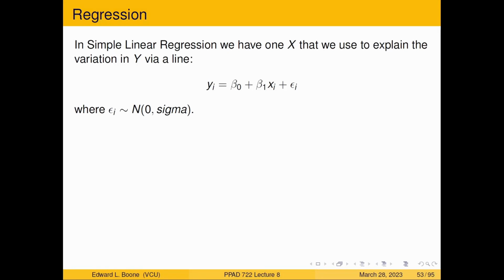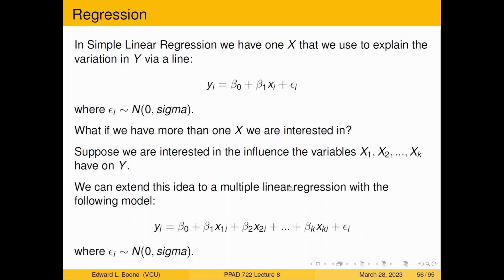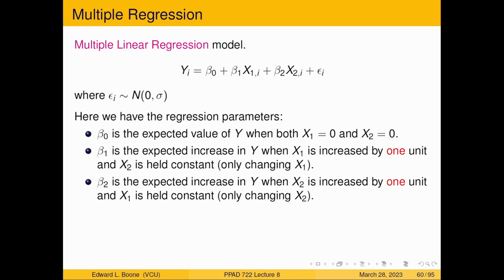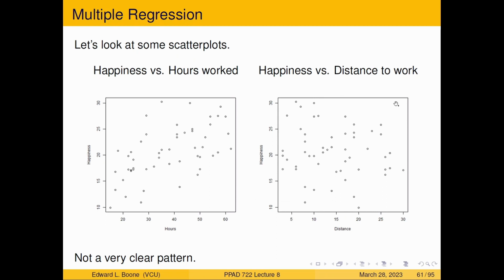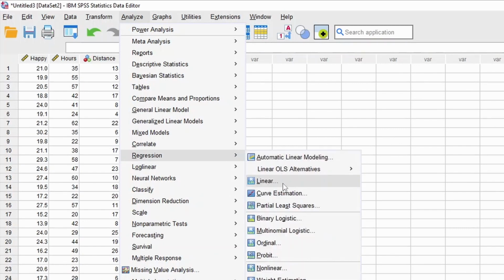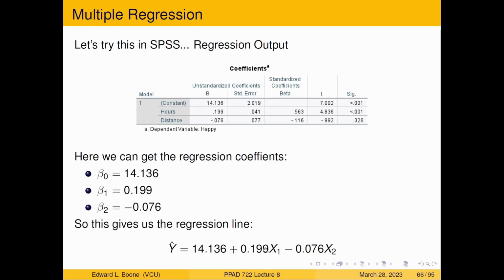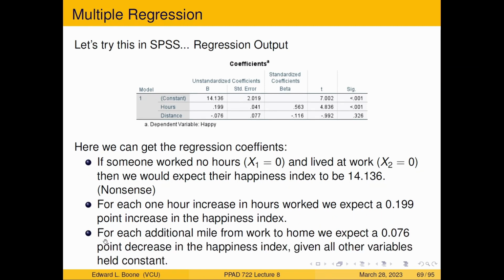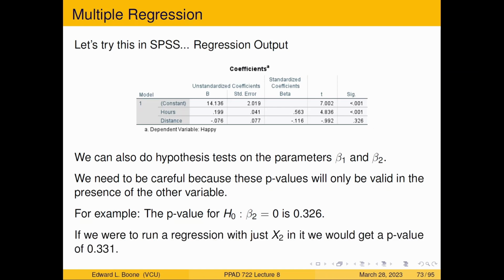Regression - Part 7 - Multiple Linear Regression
This video introduces the concept multiple linear regression and how to get parameter estimates and interpretations.  This uses the JobHappiness.csv dataset found here: